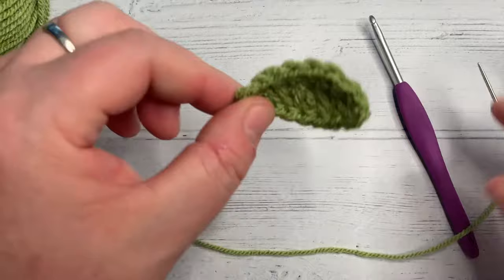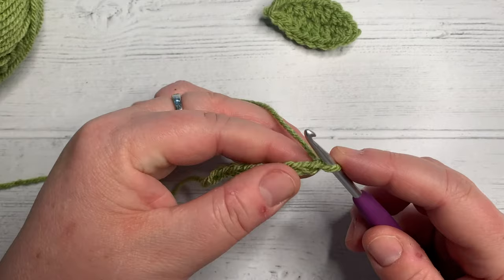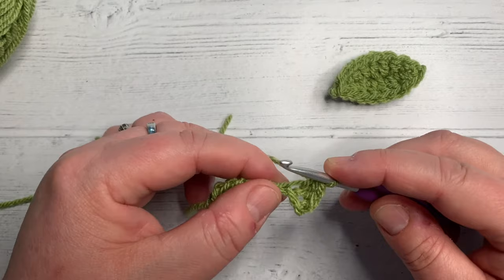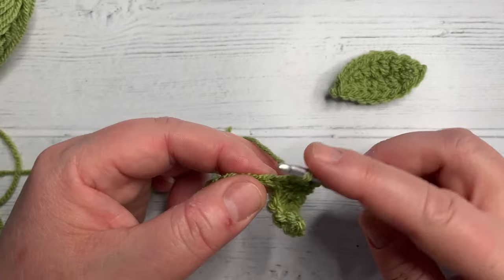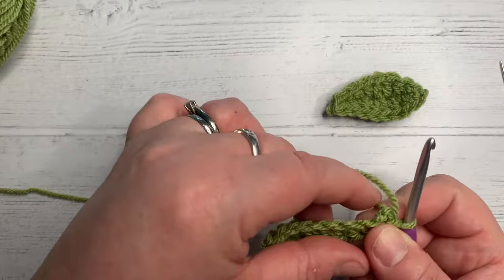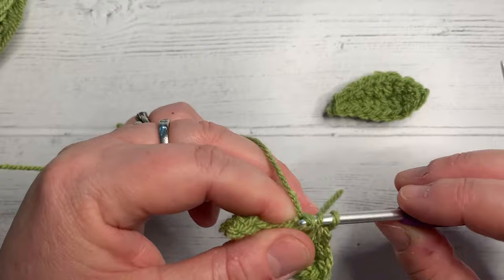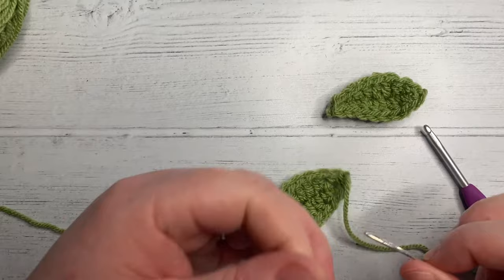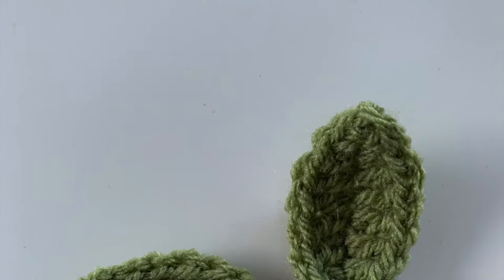Easy Crochet Leaf - Beginners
This video will teach you how to crochet an easy leaf- using USA Terms

I’ll show you how to start, what stitches to use, and how to finish off.

Look below for some info on when bits of the video happen - so you can speed to the bits you want to watch 🖥

Yarn used in video: Stylecraft DK - Meadow